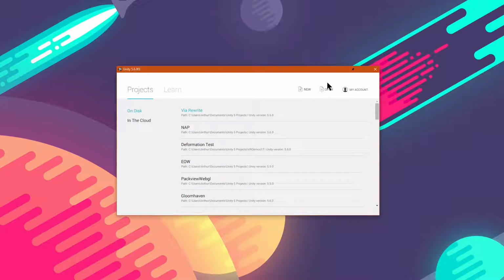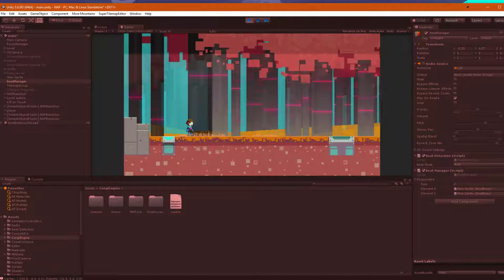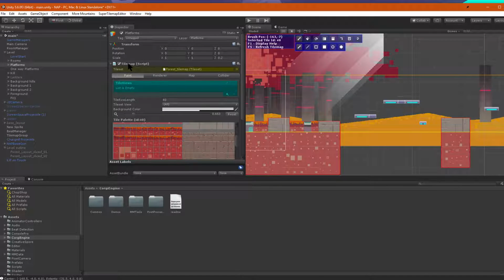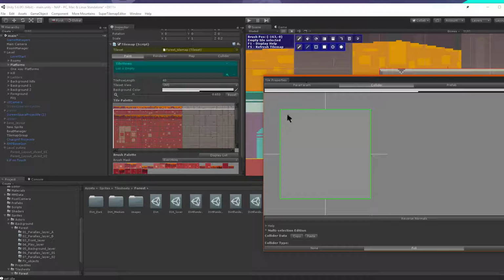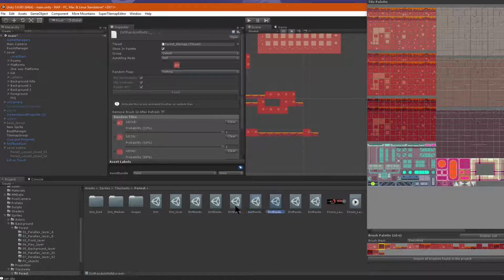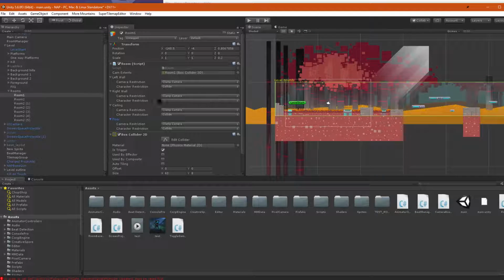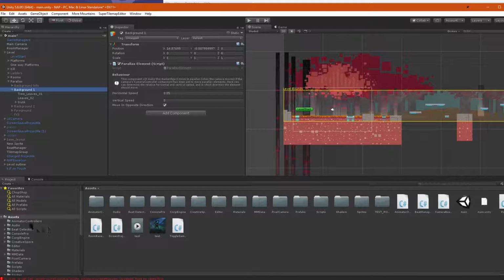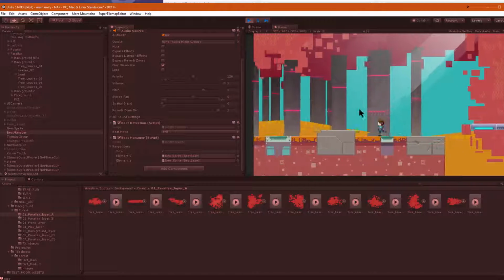PrimitiveType - HTC Vive development and first impressions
recieving my vive today, thought I'd stream all day while I bullshit with it in unity.